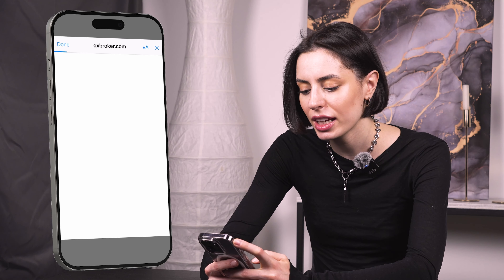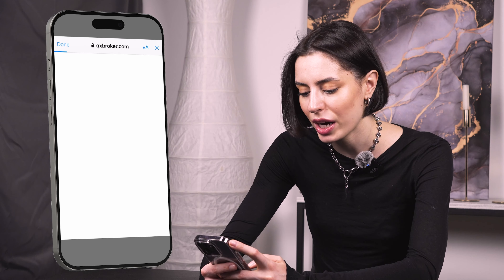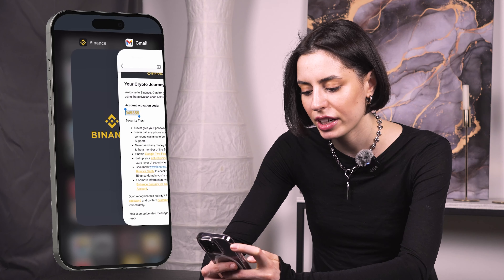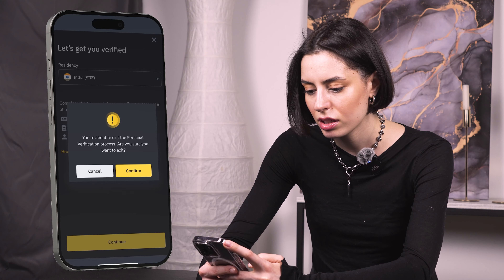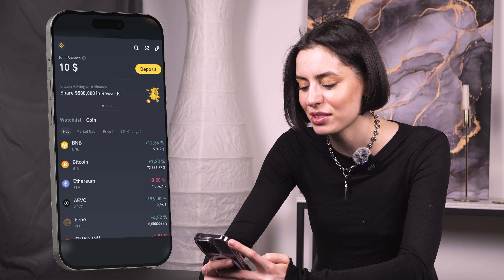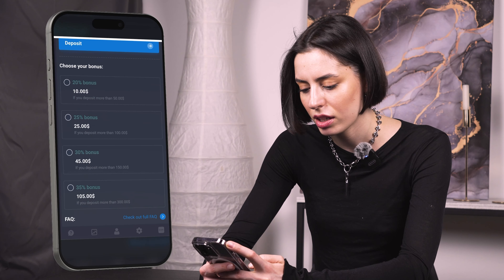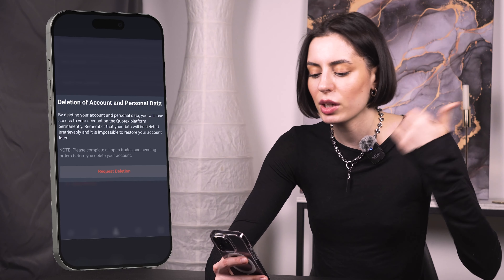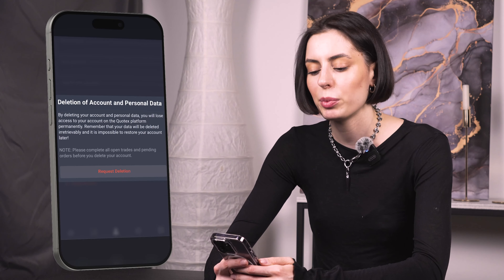✅ EVERYTHING YOU NEED TO KNOW ABOUT QUOTEX: Quotex Guide, How to Use Your Account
Hello, dear friends! Welcome back to the Baby Trader channel. As always, I'm thrilled to have you here. You're probably aware that my channel primarily focuses on Quotex, and today's video stays true to that theme. However, this particular video marks a new addition to my content lineup. It's a comprehensive guide to navigating the Quotex platform. We'll cover everything from using Quotex effectively to verifying your account and even depositing funds from Binance to Quotex. While this format may be a departure from my usual style, it's incredibly relevant, considering the frequent inquiries I receive on Telegram about these topics. By the end of this video, you'll be well-equipped to utilize the Quotex platform confidently, leading to improved results in your trading endeavors. Let's dive in!

There, I share my Quotex signals daily, completely free of charge. This way, you can stay updated and potentially profit alongside me.

⏱ Timestamps:
00:00 - Intro
00:42 - How to Open Quotex Account
02:16 - How to Verify Quotex Account
02:35 - How to Open Binance Account
04:27 - How to Deposit to Quotex
06:59 - How to Work with My Quotex Signals
08:09 - How to Delete Quotex Account
08:38 - Conclusion

quotex
how to deposit money in quotex
how to deposit binance to quotex
how to verify quotex account
what is quotex trading
how to use quotex
how to create quotex trading account
how to open quotex account
how to deposit in quotex
how to deposit quotex from binance